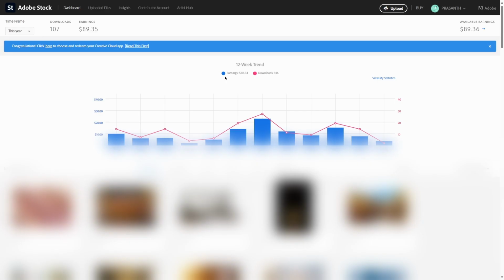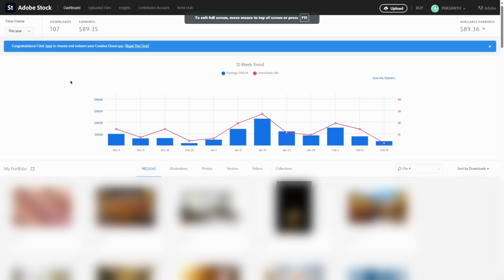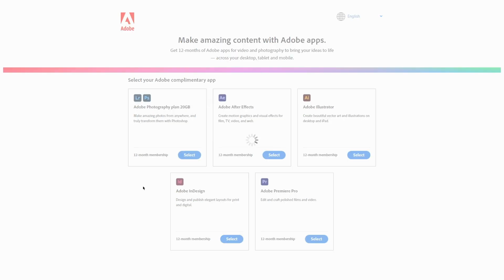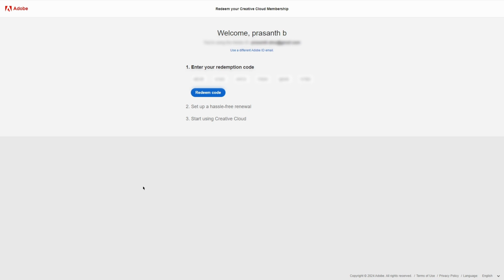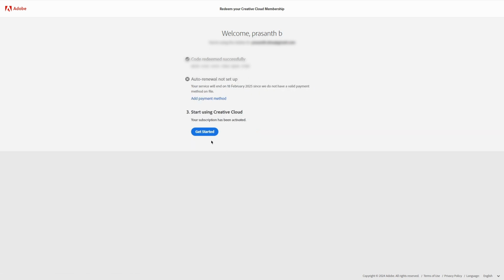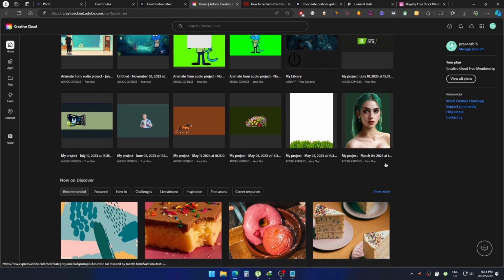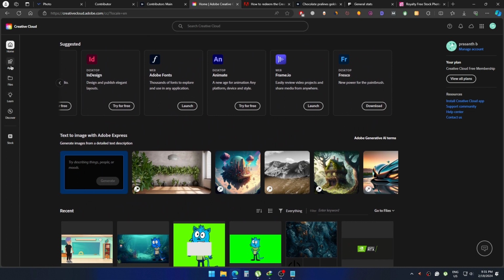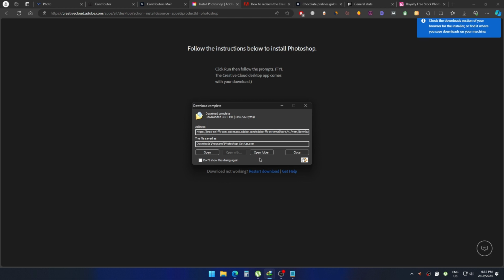Free Photoshop and lightroom Congratulations! Click here to choose and redeem your Creative Cloud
Hey there, creative minds! Today, I've got something super exciting for all you Adobe Stock contributors out there. If you've been tirelessly sharing your amazing work and wondering if there's a special treat waiting for you, well, you're in luck!

In this video, I'm going to walk you through the steps to redeem your Creative Cloud app. Yep, that's right! If you've been contributing to Adobe Stock and have had between 200 and 6,199 downloads of your standard collection assets in 2024, Adobe's got a little something special for you - a complimentary year of access to one of their fantastic Creative Cloud plans!

So, a few days ago, I received this notification saying I'm eligible for this awesome offer, and guess what? I'm going to show you exactly how to claim it!

🔗My System :
Processor i7 4790k
Motherboard B85M-D3H-A
Ram 2 x 4 DDR3
240 SSD
1TB Hard Drive

🔥 Check out this topics
👉Visitek V6 Miracast projector After 7 days Uses !! Full Depth Review | Must Watch Before you Buy!!!🔥